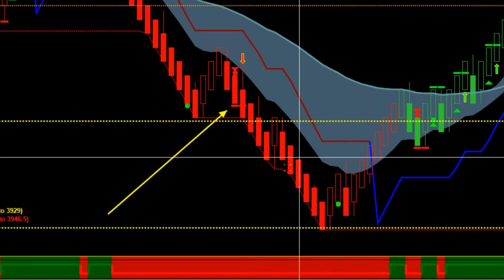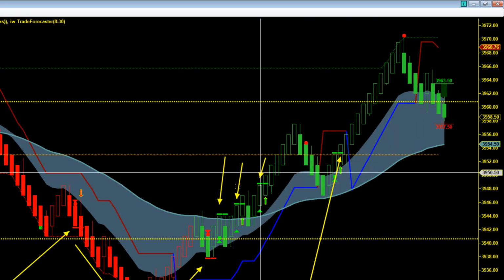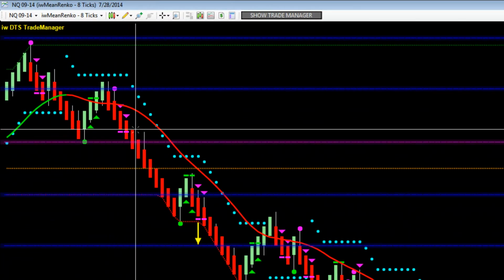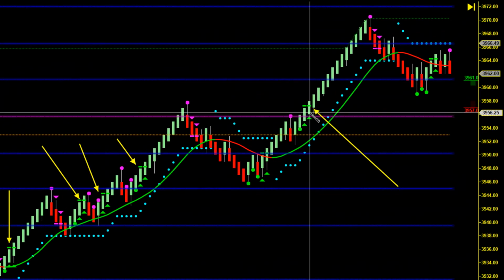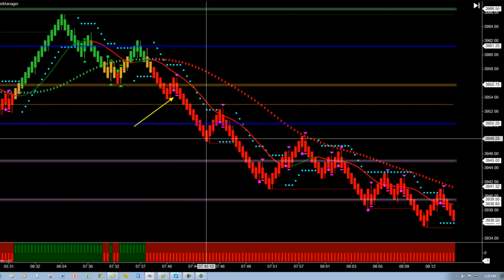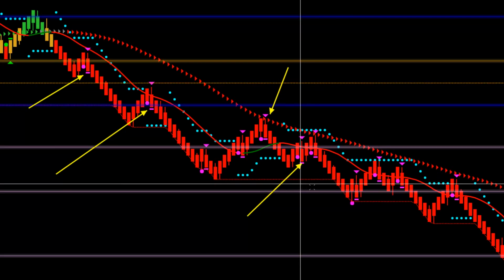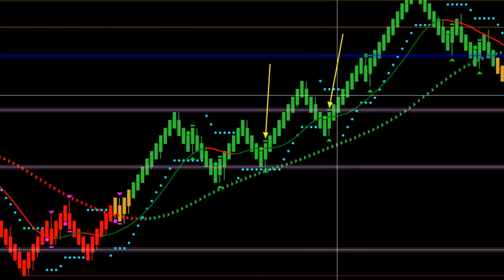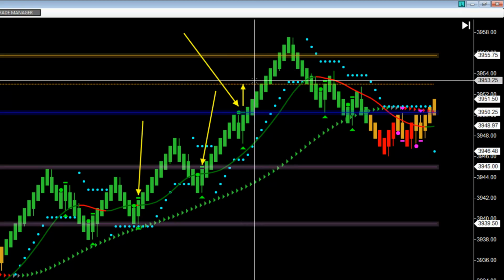Diversified Trading Systems | Market Action | Home Sales Report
Lower expected home sales made for some great Diversified Trading Systems shorts today, but by the end of the day we were making new highs by the end of the day!

pBig day for trading in the NQ today using Diversified Trading Systems (DTS), what a move towards the end of the day reaching new highs after negative pending home sales numbers.nbsp; The NQ did exactly what I thought it would do in the morning, but as it ofeten does, it rebounded later in the session to reach new highs at one point.nbsp; The trouble when you are trading while working you quot;day jobquot; is that sometimes you miss out on some great opportunities.nbsp; The biggest advantage to DTS is the fact that you have three seperate signal generators in your corner that really help if you are limited to the time you can trade.nbsp; I focus primarily on the early part of the day trading session, but I am known to come back later to take advantage of what the afternoon has to offer. just not today./p U.S. Government Required Disclaimer - Commodity Futures Trading Commission Futures and Options trading has large potential rewards, but also large potential risk. You must be aware of the risks and be willing to accept them in order to invest in the futures and options markets. Don't trade with money you can't afford to lose. This is neither a solicitation nor an offer to Buy/Sell futures or options. No representation is being made that any account will or is likely to achieve profits or losses similar to those discussed on this web site. The past performance of any trading system or methodology is not necessarily indicative of future results. --- CFTC RULE 4.41 - HYPOTHETICAL OR SIMULATED PERFORMANCE RESULTS HAVE CERTAIN LIMITATIONS. UNLIKE AN ACTUAL PERFORMANCE RECORD, SIMULATED RESULTS DO NOT REPRESENT ACTUAL TRADING. ALSO, SINCE THE TRADES HAVE NOT BEEN EXECUTED, THE RESULTS MAY HAVE UNDER-OR-OVER COMPENSATED FOR THE IMPACT, IF ANY, OF CERTAIN MARKET FACTORS, SUCH AS LACK OF LIQUIDITY. SIMULATED TRADING PROGRAMS IN GENERAL ARE ALSO SUBJECT TO THE FACT THAT THEY ARE DESIGNED WITH THE BENEFIT OF HINDSIGHT. NO REPRESENTATION IS BEING MADE THAT ANY ACCOUNT WILL OR IS LIKELY TO ACHIEVE PROFIT OR LOSSES SIMILAR TO THOSE SHOWN.